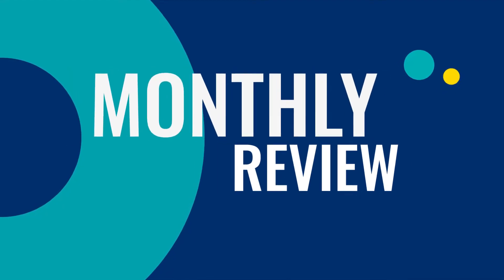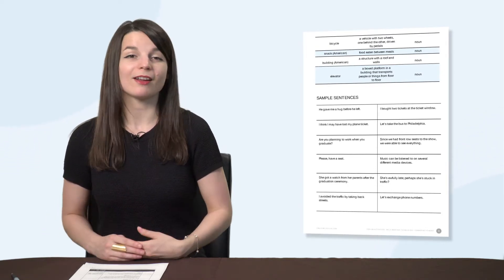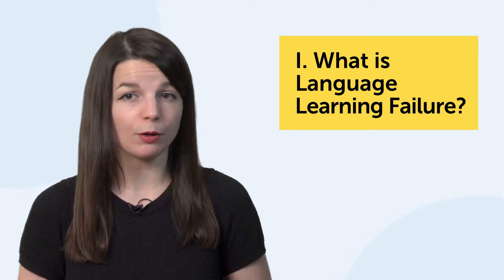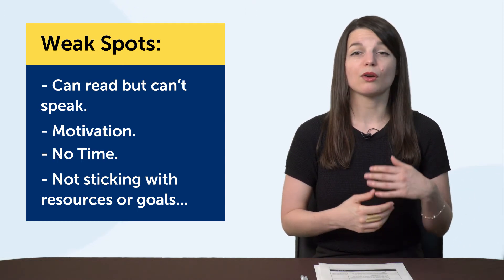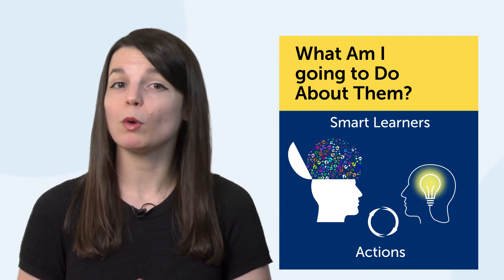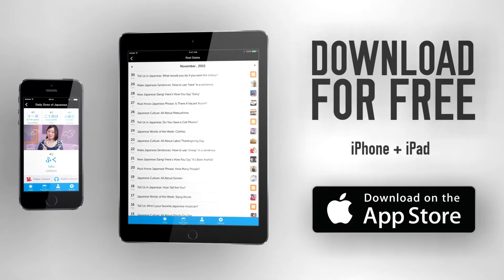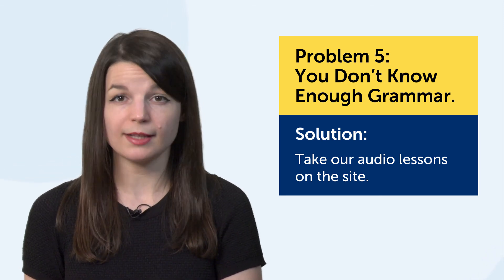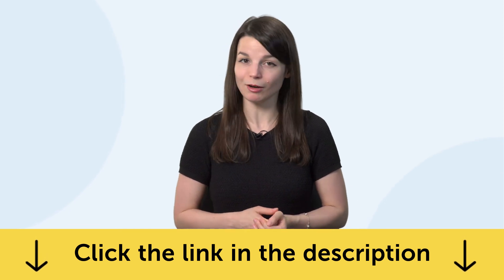How to Fight Language Learning Failure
← If you’re studying Romanian, chances are you’re looking to become fluent and conversational as fast as possible, right? Well then, look no further! Here is your fast track to fluency. To get you FREE gifts, check how below ↓

This is your Romanian Monthly Review, in this video we will tell you how to fight language learning failure. Not only failure is not the end, but it can lead you to success! Also you will discover what are the resources you can get for free on RomanianPod101.com this month!
If you are an absolute beginner Romanian learner, this video is made for you as we give you the best learning tips and strategies. This is THE place to start if you want to start learning Romanian.